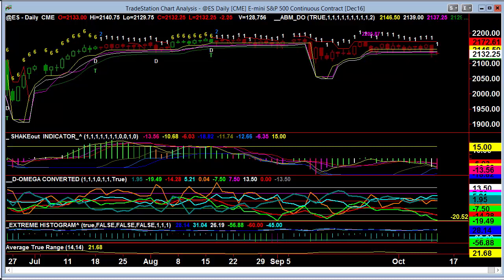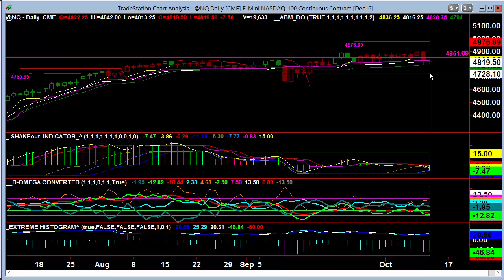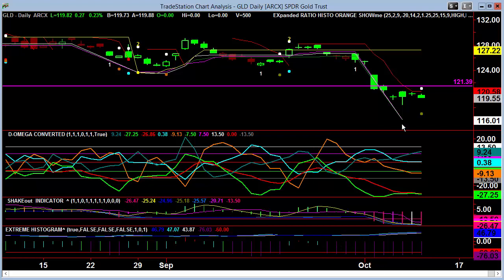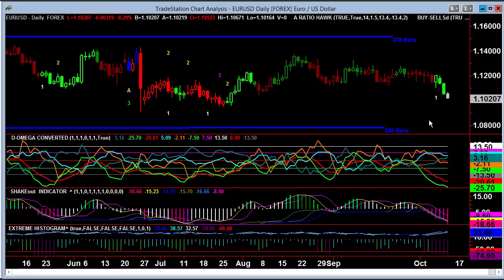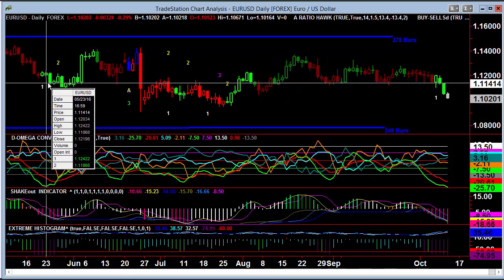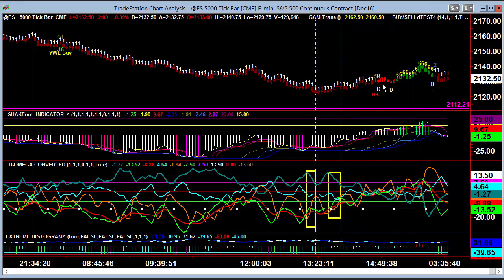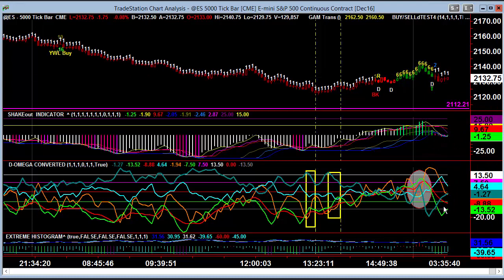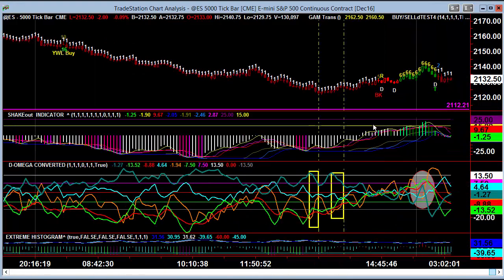Video Report October 12, 2016